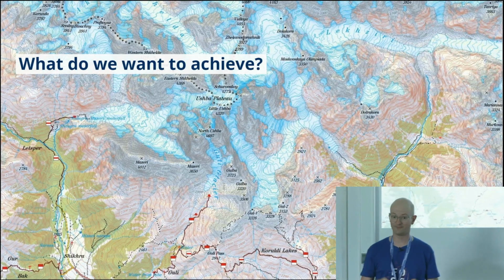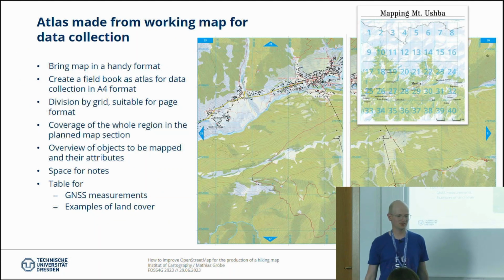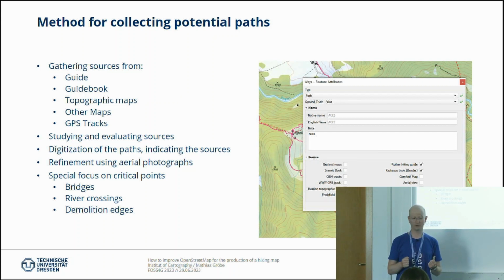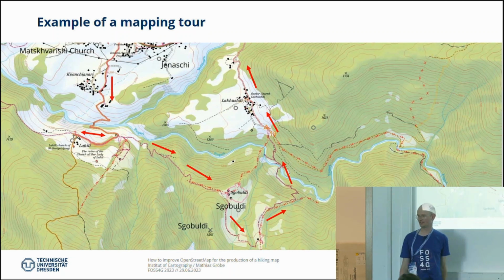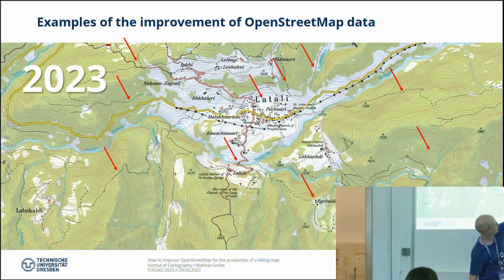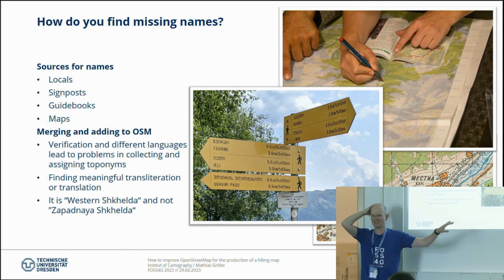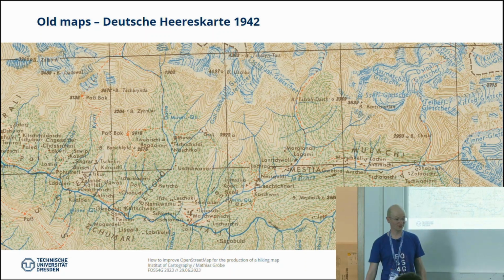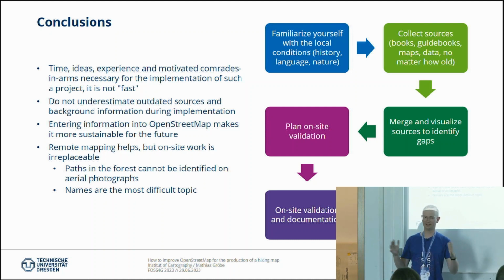2023 | How to improve OpenStreetMap for the production of a hiking map - Mathias Gröbe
In preparation for a new Alpine Club map by the Institute of Cartography of the TU Dresden around Mt. Ushba in Georgia in the Great Caucasus, the decision was made to use OpenStreetMap as the primary data source for the map. As a result, the fieldwork in place contributed to OpenStreetMap to use gained information for map production by using OpenStreetMap. In the past, data import and organized mapping had already happened, leaving gaps only fillable by fieldwork.

Mapping campaigns took place in 2021 and 2022. In preparation, it was necessary to identify missing or uncertain information. The catalogue of objects which should be mapped was derived from existing Alpine Club maps and the feature tags of OpenStreetMap. Several trails currently missing in OpenStreetMap were identified by collecting and comparing openly available GPS tracks, hiking guides, and old maps. The comprehensive information collection summarized the knowledge of all the sources. It became central for planning the office work on the data and organizing the extensive on-site mapping.

Based on the collected information, the routes were planned in advance and during the fieldwork assigned to the mapping teams. On tour, new data was collected, which could not be obtained from aerial images such as small paths, hiking routes, guideposts, and POIs.

The collection of geographical names worked similar to the collection of missing paths. After reviewing and selecting various sources, an updated set of names has been compiled. Old maps play an important role because they sometimes contain names that need to be added or allow updates for more recent documents. Combined with background literature on the region, uncertainties in assigning geographical features can frequently be solved. Asking locals helped in finding the ideal spelling. The result is a much more consistent toponym base both in the OpenStreetMap database and in the derived produced map.

The presentation will share the knowledge on preparing and organizing the fieldwork for such a project. Significant aspects are how to identify missing ways and to collect geographic names.